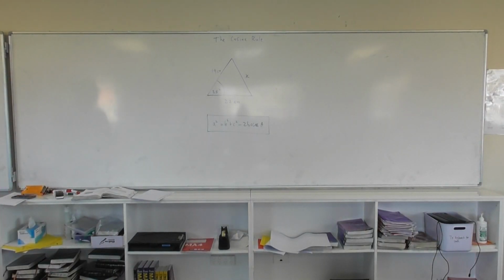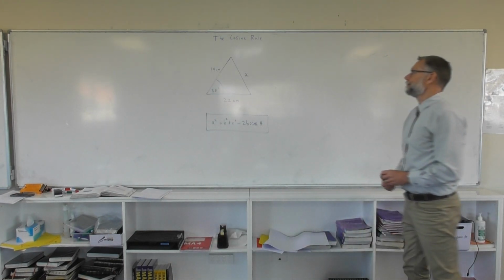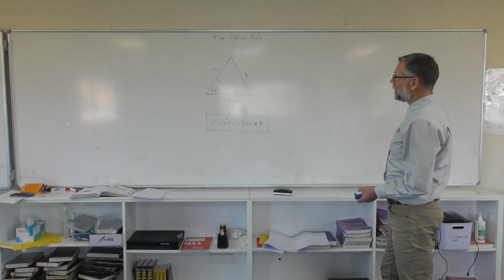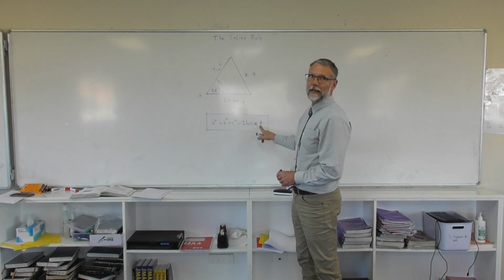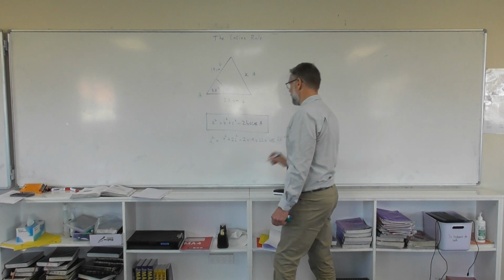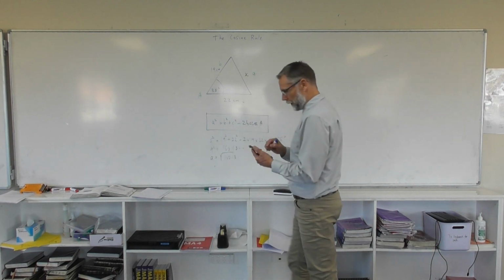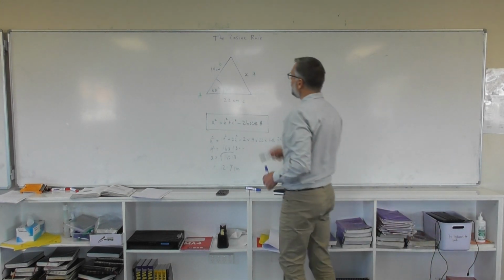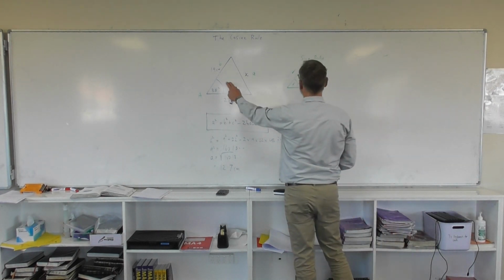Year 12 Cosine Rule Side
Using the Cosine rule to calculate the length of a side.
When to use sine rule or cosine rule